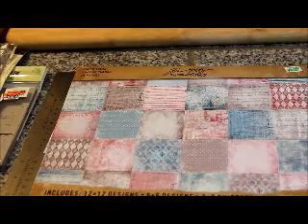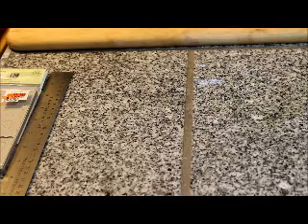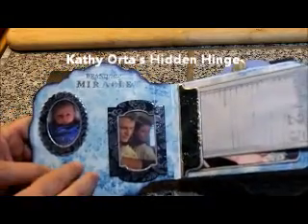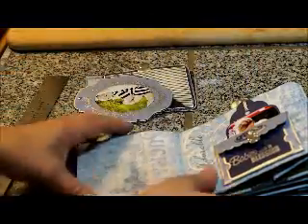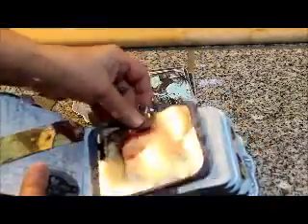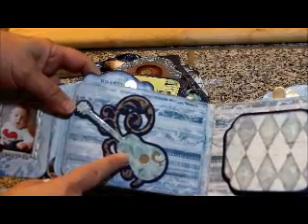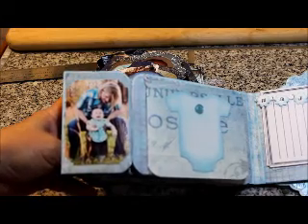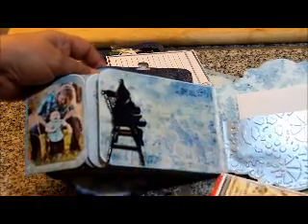Jude's Baby Mini Book